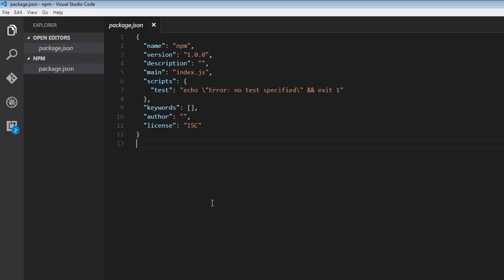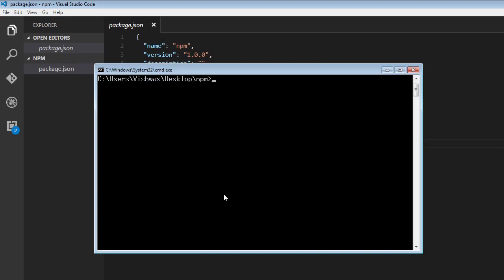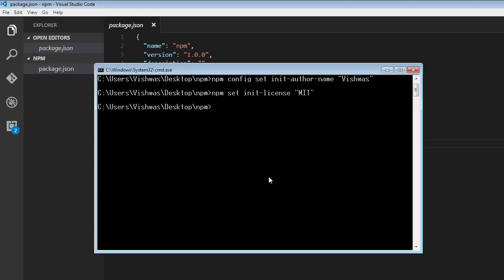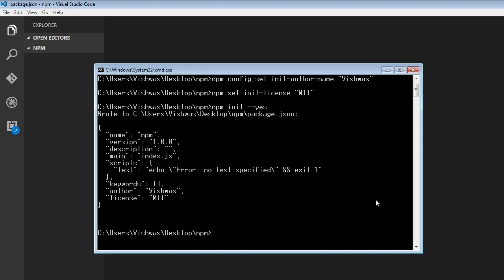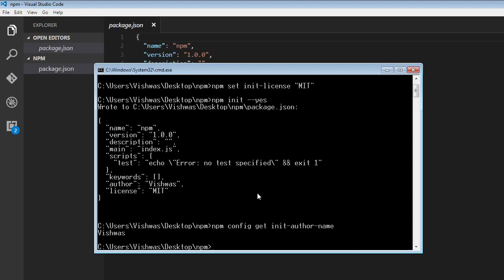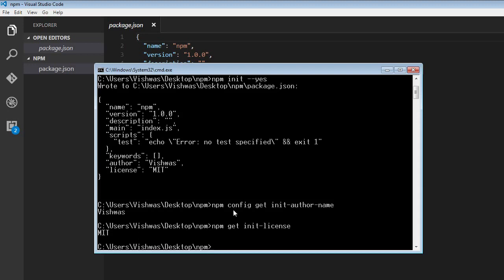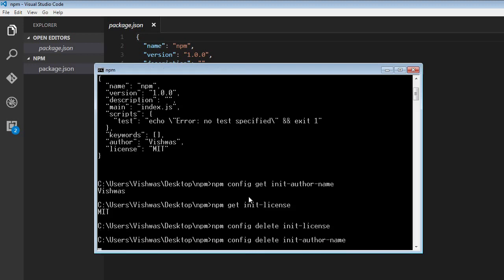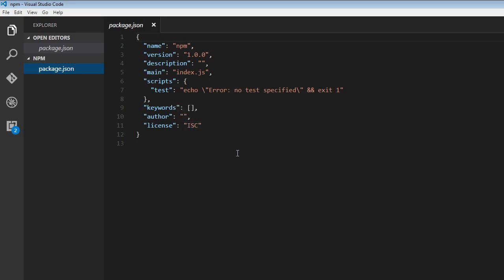npm Tutorial for Beginners - 5 - package json Defaults